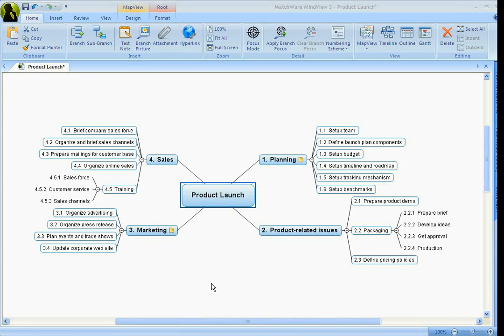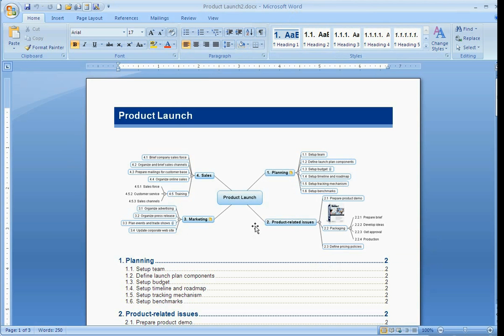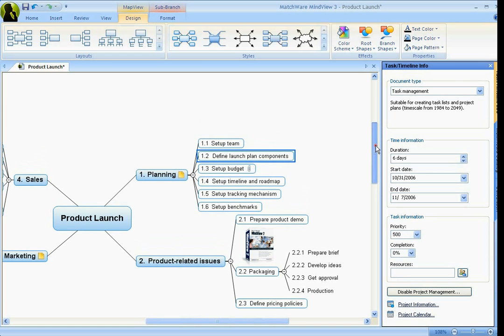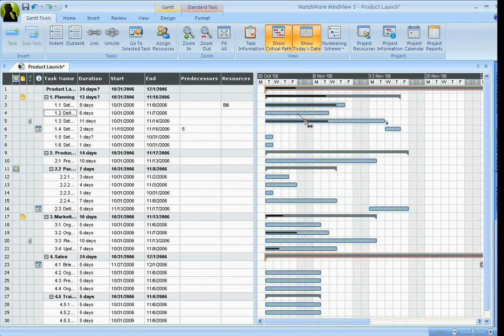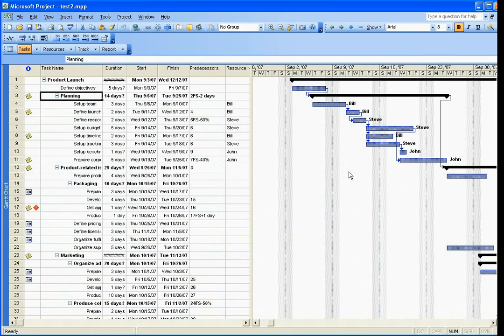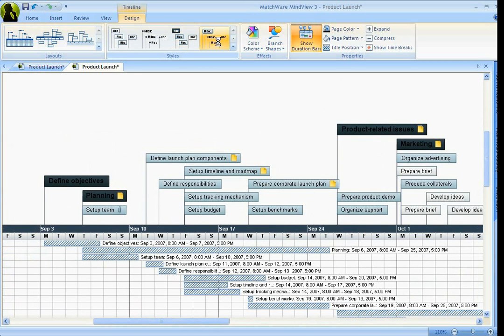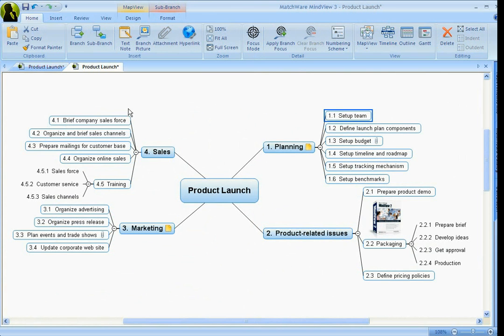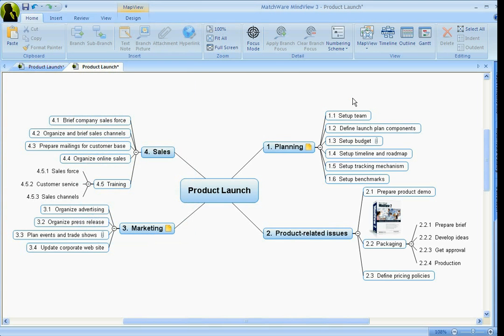Brainstorming to Project Planning with MindView 3 Business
This video shows you how you can use MatchWare MindView 3 for project management purposes. Starting from a simple mind map, it expands to deal with project resources, task completion, constraints and task dependency, and how to present all this in a Gantt chart. The video also touches on the timeline functionality, and the integration with Microsoft Project, Word and PowerPoint.

This is an edited video to fit in the 10 minutes allowed by Youtube. You can see the full version here: